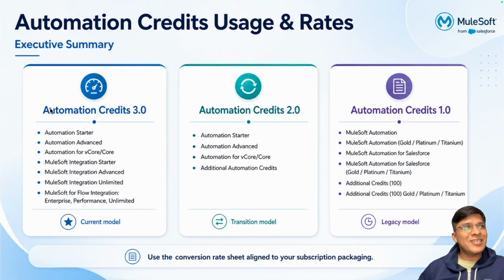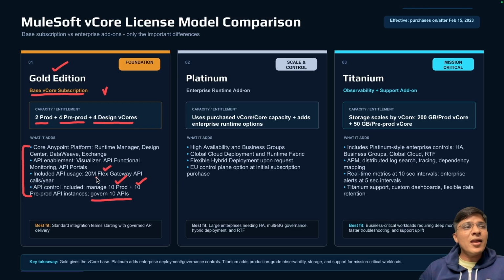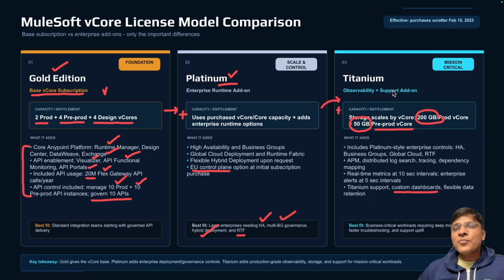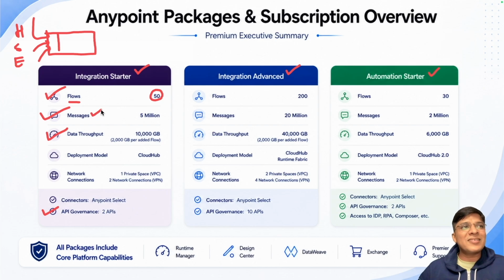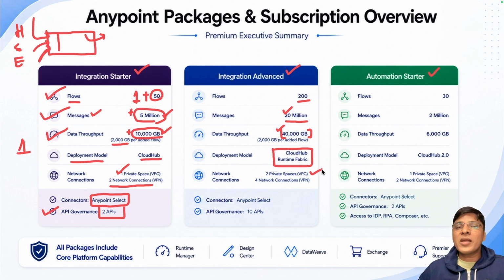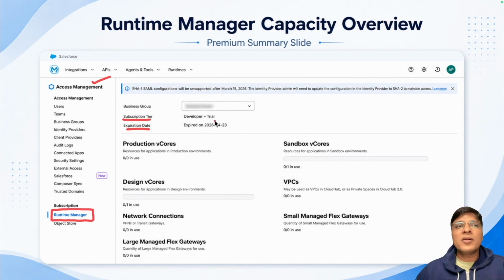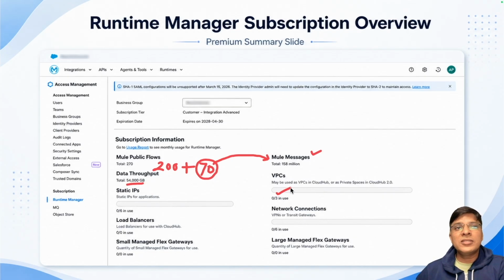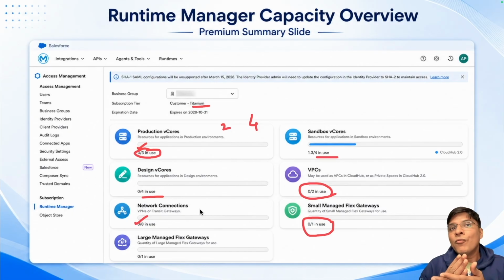Choosing the Right MuleSoft Package Without Wasting Money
In this video, we break down the MuleSoft vCore license model and explain how different Anypoint packages such as Integration Starter, Integration Advanced, and Automation Starter fit into real-world enterprise integration projects.

You’ll learn how MuleSoft runtime capacity works, why vCores matter, how deployments impact licensing, and what architects and developers should consider before estimating MuleSoft capacity.

This MuleSoft tutorial is designed for developers, MuleSoft engineers, integration architects, and technical teams who want to better understand Anypoint Platform licensing, runtime management, and capacity planning.

Topics covered:
- MuleSoft licensing overview
- vCore license model explained
- Anypoint Platform packages
- Integration Starter vs Integration Advanced
- Automation Starter overview
- Runtime Manager and capacity planning
- How deployments impact vCore usage
- MuleSoft API and integration architecture considerations